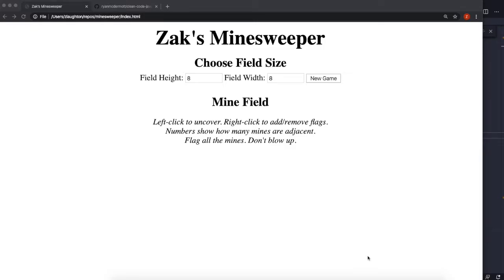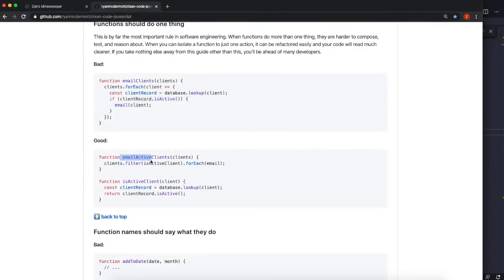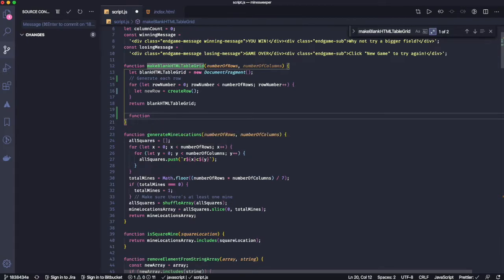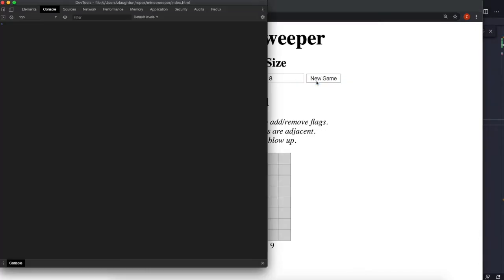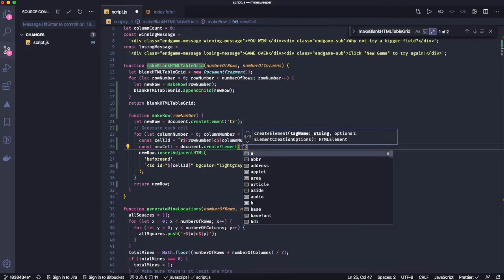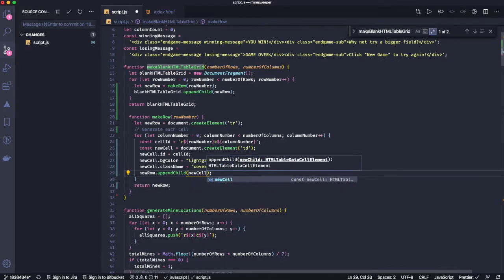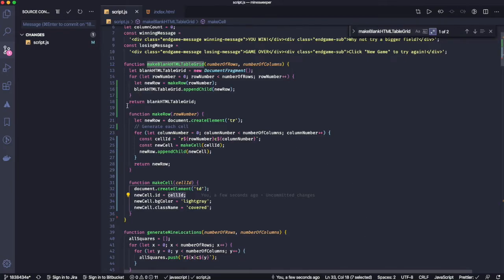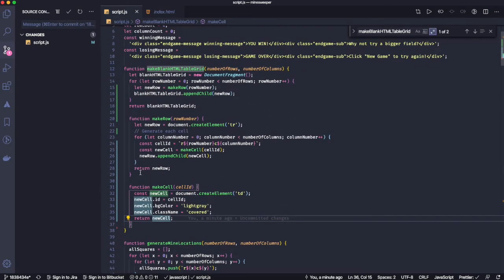Quarantine Code Review, Day 5: Make table grid DO ONE THING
For each day I'm socially isolated, I'll be improving a beginner app I wrote 2 years ago when I was first learning to code. The longer the quarantine, the cooler the App!

Today, I'm breaking up a long function to make it do one thing and be easier to maintain

Live game: minesweeper.zaklaughton.dev
Diff of the changes made in this video